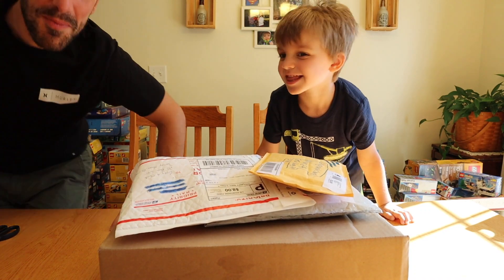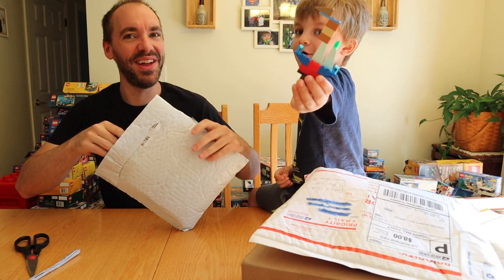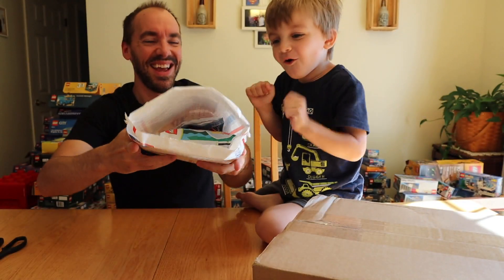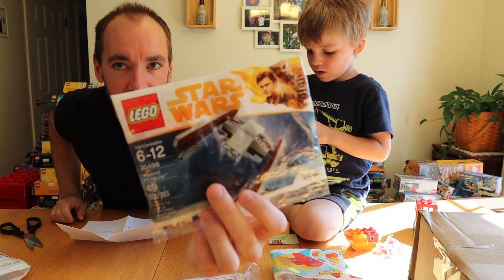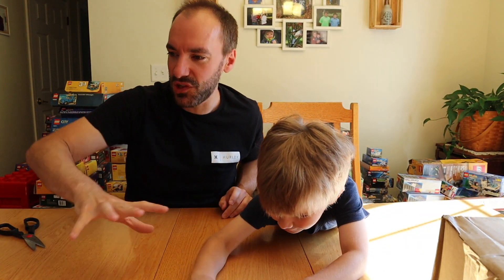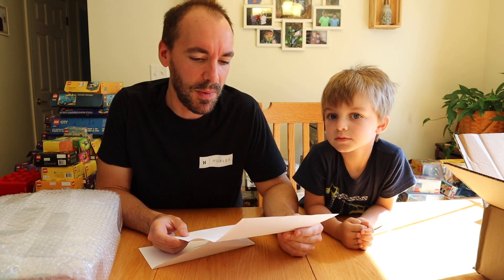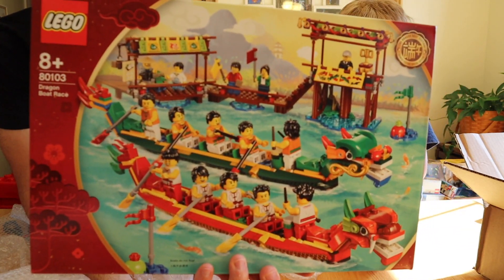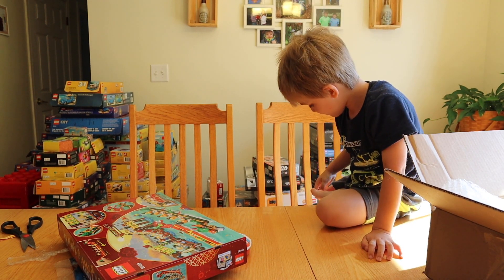OPENING LEGO MAIL IN THE NEW STUDIO!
-$5 a month gives you exclusive behind the scenes videos

Want to send us mail?  Here is our address:
Greg & Clark